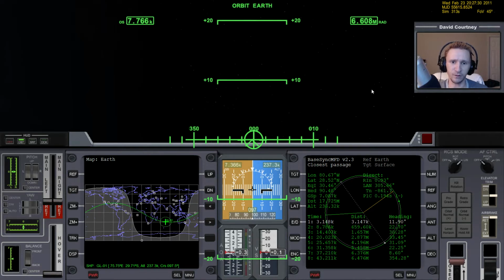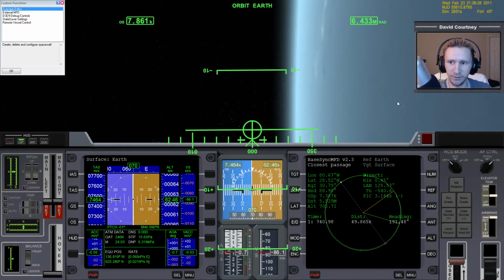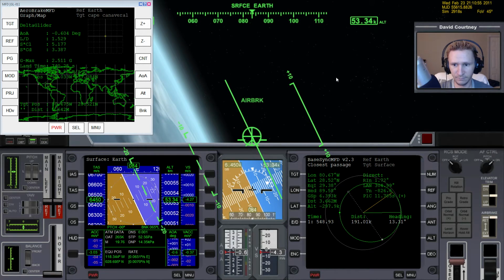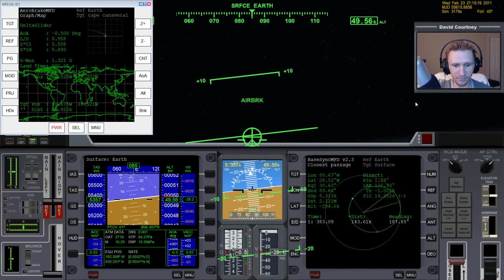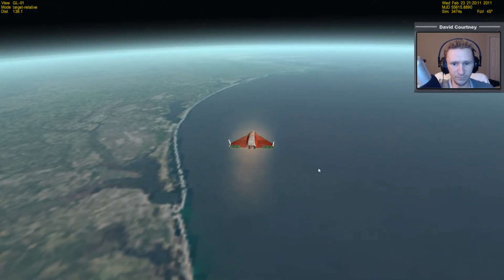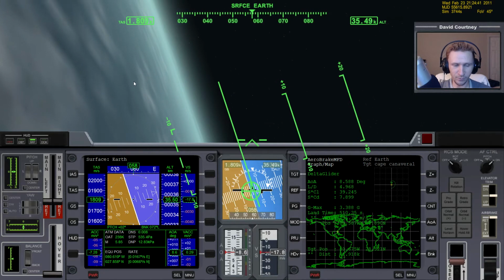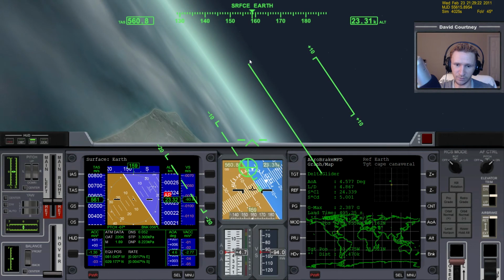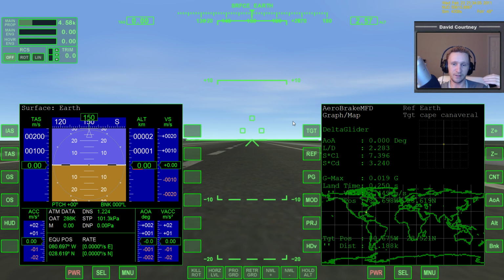Orbiter 2010 - Fly With Me #14 - Landing the standard Deltaglider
This video was recorded Sunday, November 3, 2013